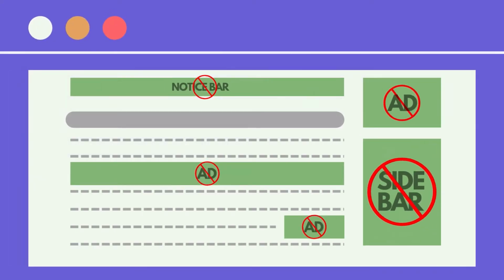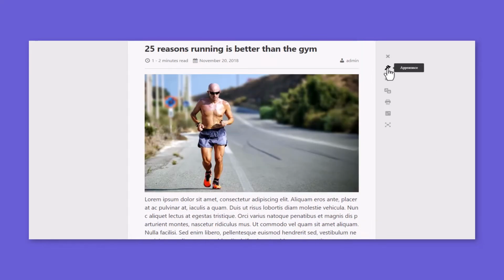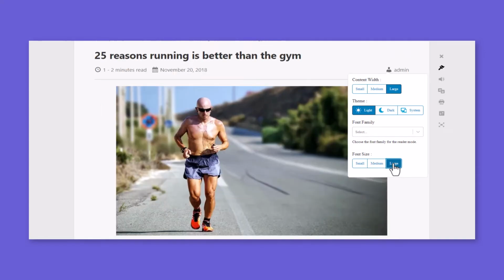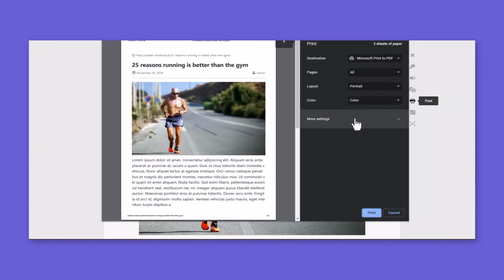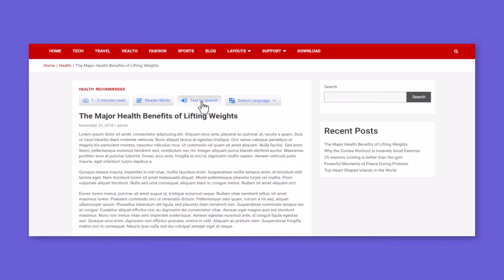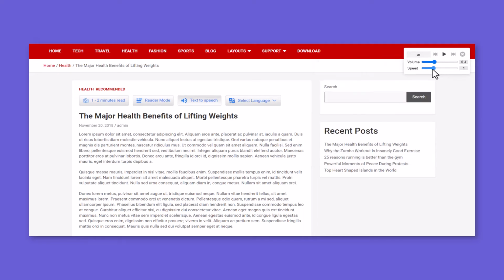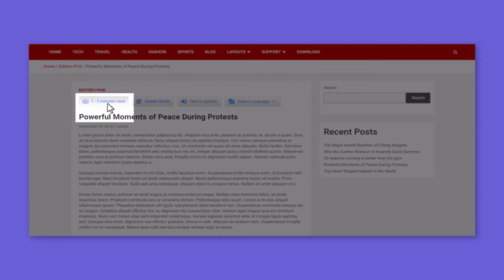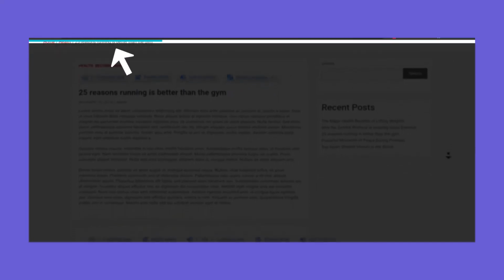Reader Mode - Distraction-Free Content Reader for WordPress Website!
Reader Mode adds a distraction-free reading layout for better readability for the users on every post/ article by stripping away clutter and unnecessary elements from the post/ article.

✨ Features of the Reader Mode WordPress plugin ✨

➤ Content Translation
➤ Estimated Reading Time
➤ Reading Progress Bar
➤ Content Width Customization
➤ Theme Customization
➤ Font Family
➤ Font Size Customization
➤ Printing Whole Content
➤ 3-Speed Auto Scrolling
➤ Full-Screen View